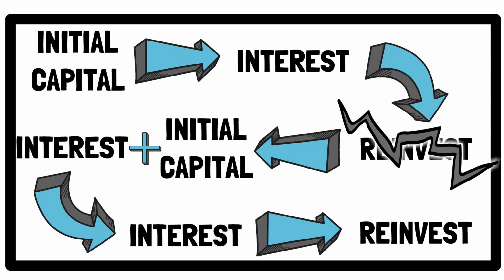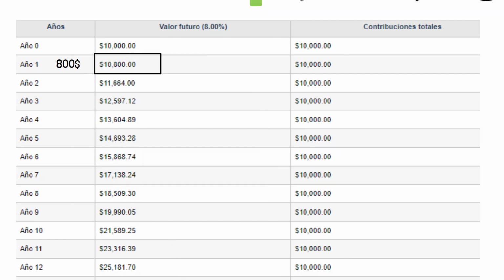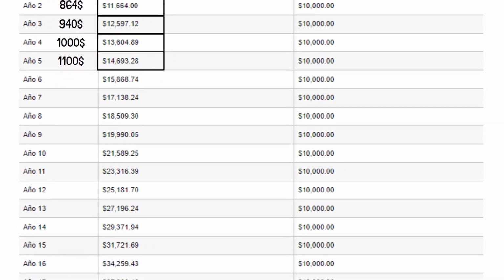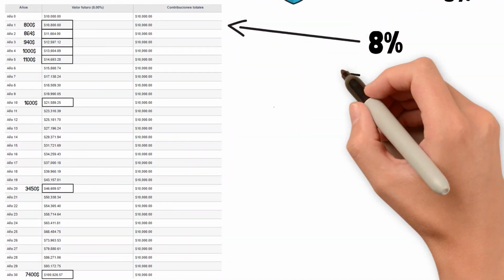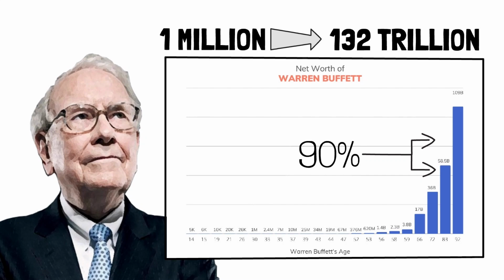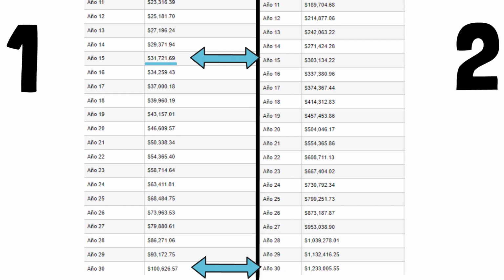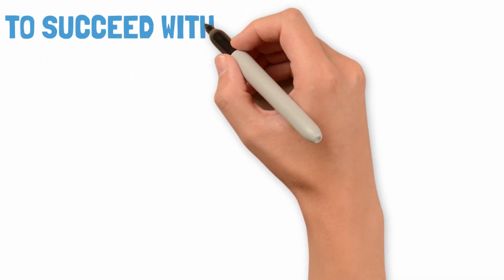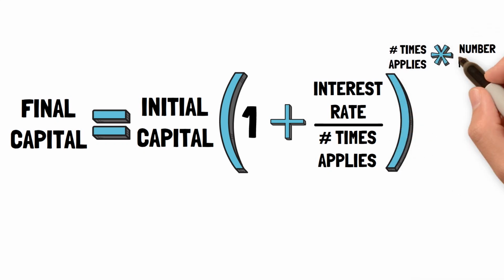✅Discover the Secret of Compound Interest to Make More Money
If you want to know what compound interest is, how it works and how you can use it, in this video we will teach you, a tool that has to be part of your investment strategy for life. Watch it and learn how to multiply your money.